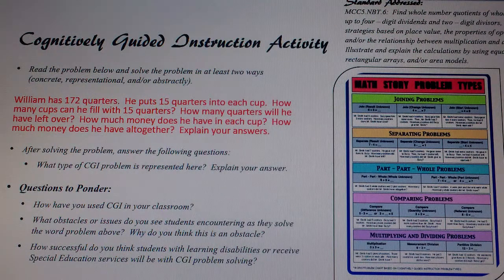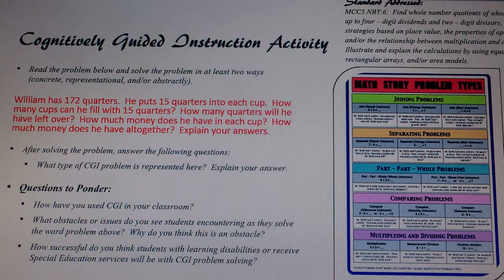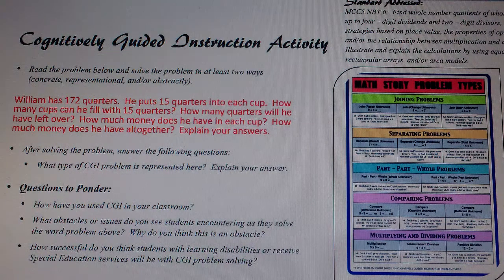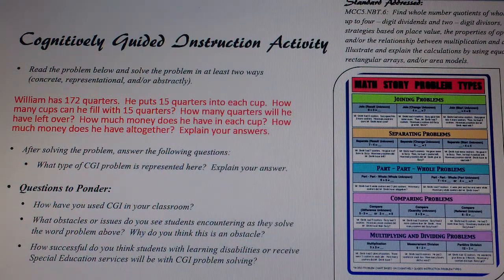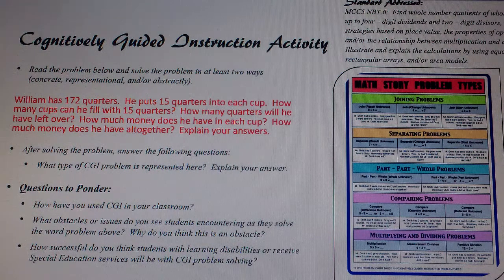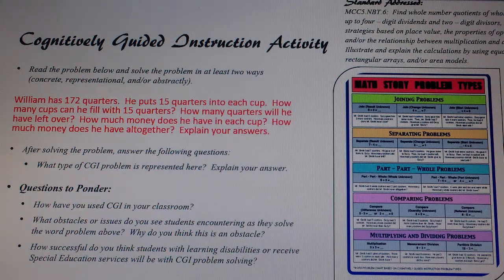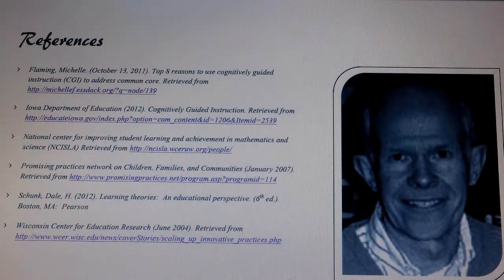Mathematical Theorist: Thomas P. Carpenter Part 2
I have had the most difficult time putting this together.  Attempting to save the original presentation via iSpring and PowerPoint and Microsoft Media Player and Windows Movie Maker just so the videos can be seen and the sounds can be heard proved to be ineffective.